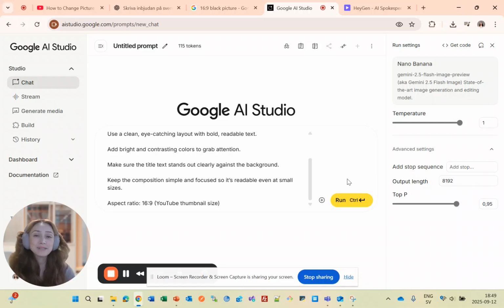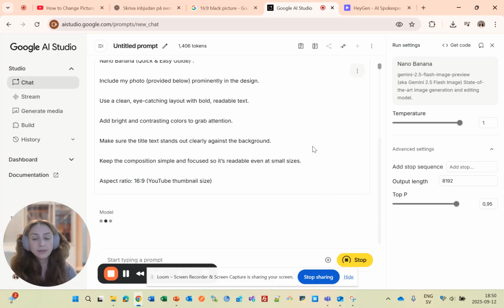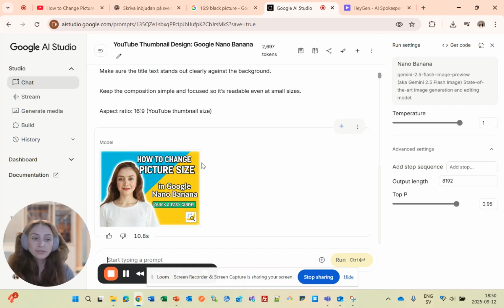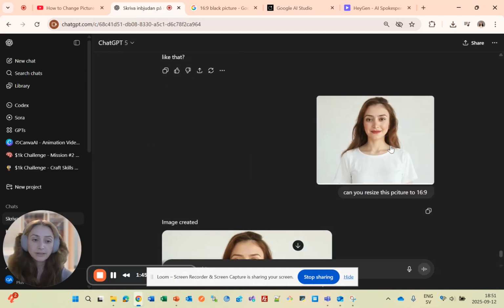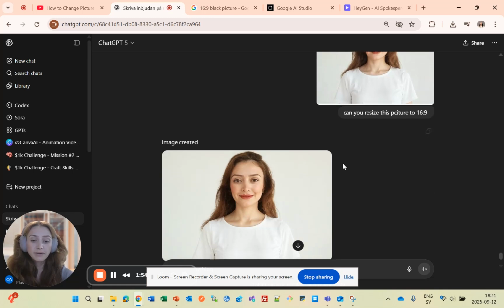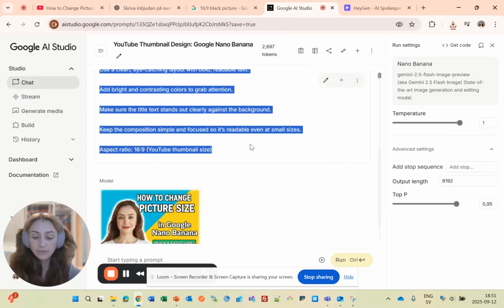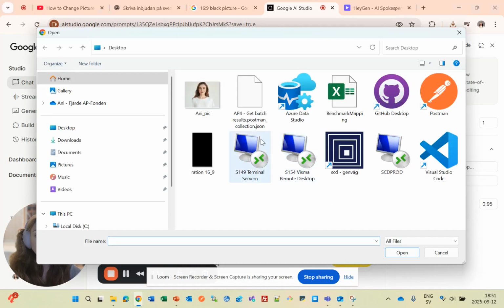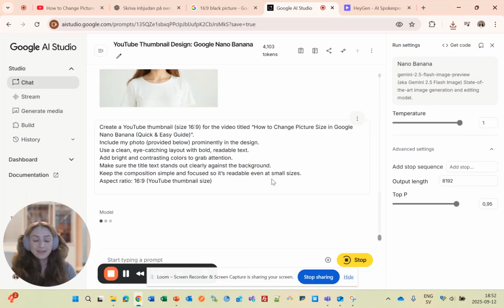Fix NanoBanana Sizing Issue ⚡️ How to Make Perfect 16:9 Thumbnails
Struggling with wrong picture sizing in Google Nano Banana? 🖼️
In this quick tutorial, I’ll show you exactly how to turn any square image into the perfect 16:9 YouTube thumbnail size using ChatGPT + NanoBanana.

What you’ll learn in this video:

1. How NanoBanana handles sizing
2. Why it outputs square images by default
3. How to use ChatGPT to resize images to 16:9

How to feed the resized picture back to NanoBanana for perfect thumbnails

📌 This trick will save you hours and make your thumbnails look professional instantly!

Follow these steps carefully to start using your custom voice inside HeyGen today! 💻✨